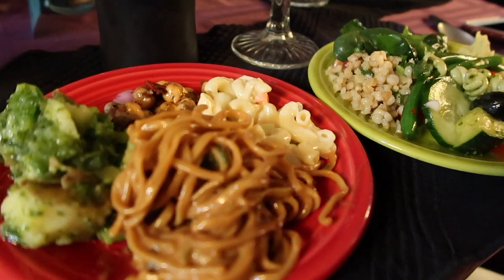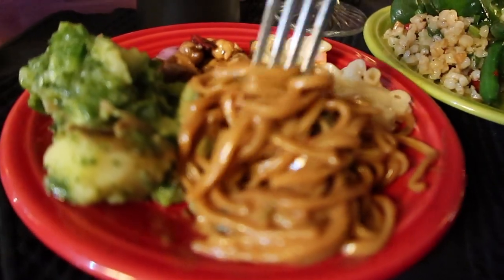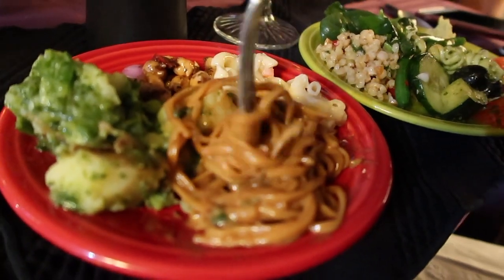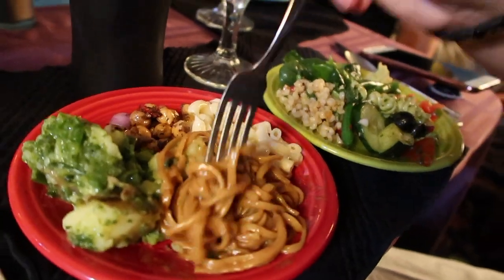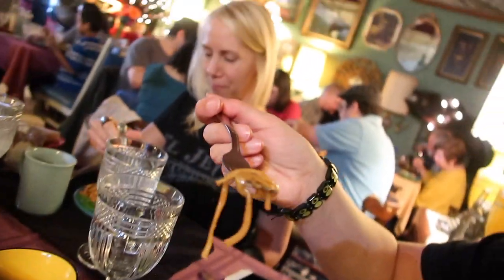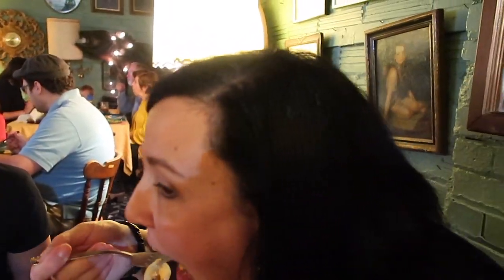Zenith//What We Eat Vegan in Pittsburgh//All You Can Eat Vegan Sunday Brunch Buffet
All you can eat Sunday Brunch - WHAT! Check it out at - The Zenith
*This video was filmed in October 2017 when @theveganzombie was visiting Pittsburgh. :)